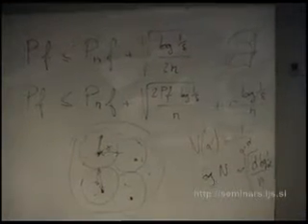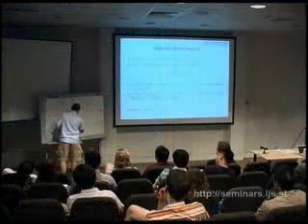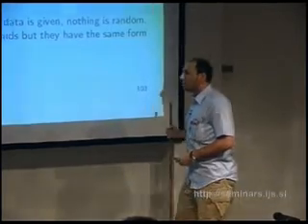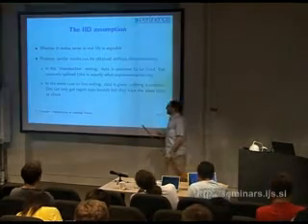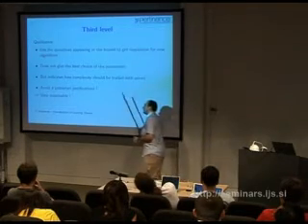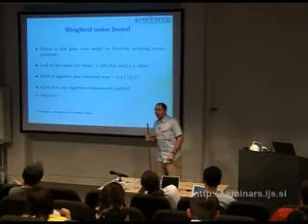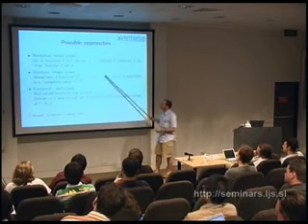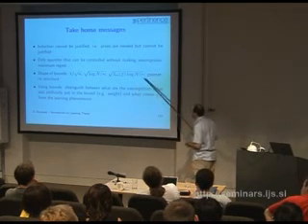Lecture 5 - Introduction to Learning Theory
Olivier Bousquet, Google, Inc.
MLSS 2006, Canberra
Copyright @ VideoLectures.net